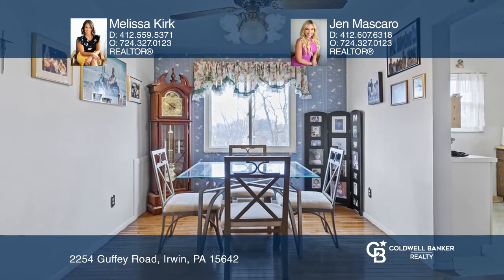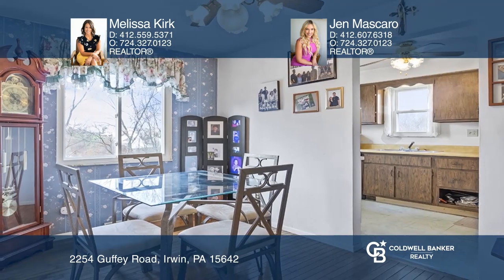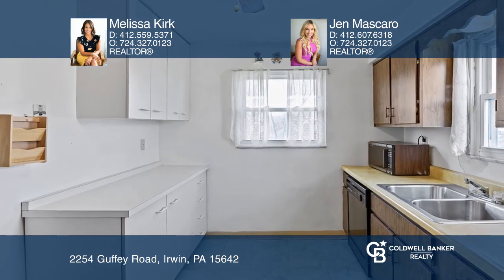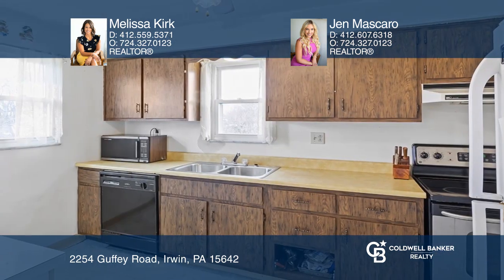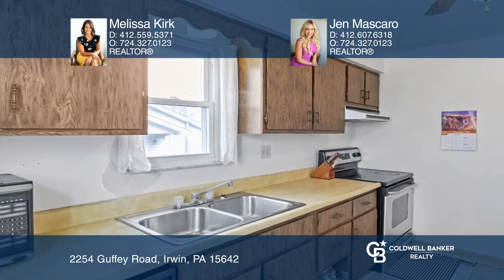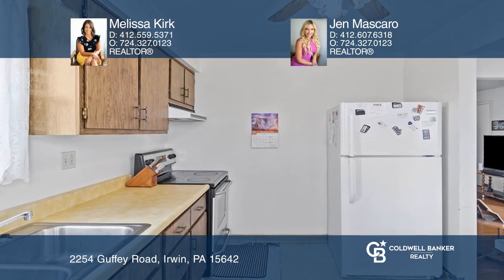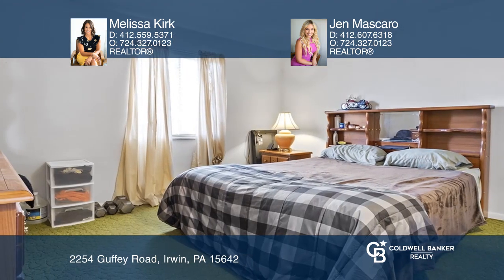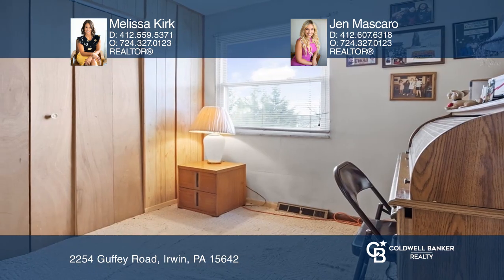2254 Guffey Road Irwin, PA | ColdwellBankerHomes.com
2254 Guffey Road, Irwin, PA

Cute four bedroom Cape Cod with beautiful hardwood floors through the living room, dining room and hallway. First-floor primary bedroom plus second bedroom and full bathroom on the main floor. The kitchen has abundant counters and cabinets and is waiting for your personal touches! Upstairs you will